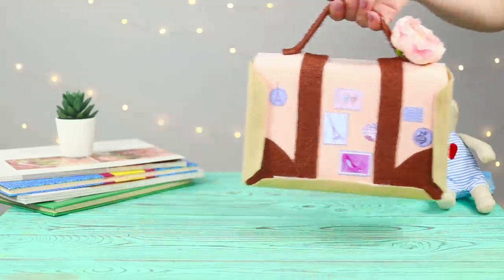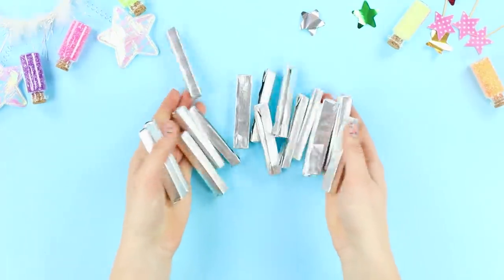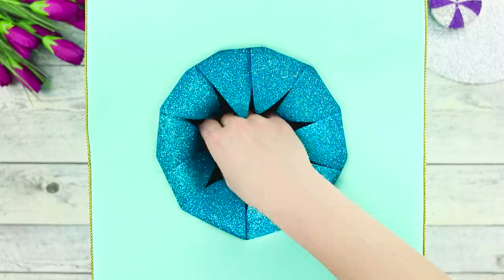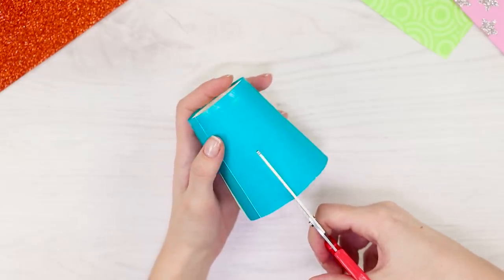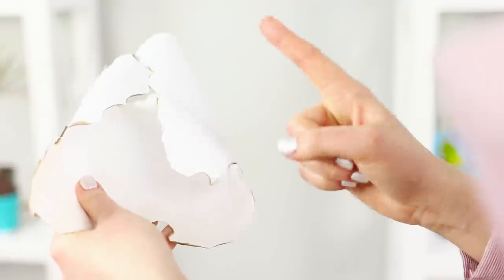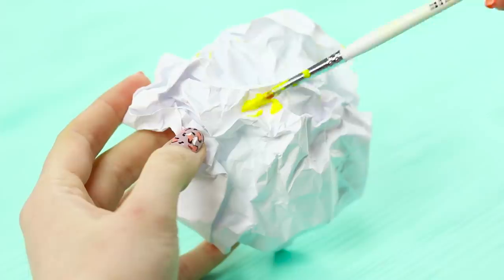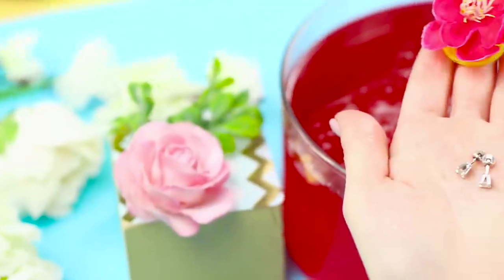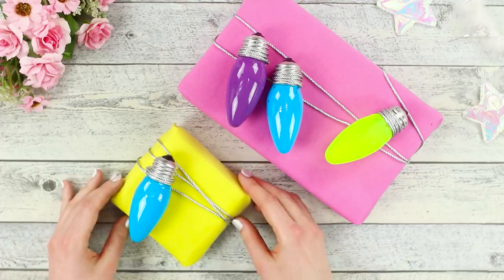12 Gift Hacks And Ideas / Bright And Surprising DIY Gifts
Gifts are always a nice thing! But the gift itself is only half the battle. We suppose that the method of presenting a gift is no less important, because even a small present can be given so cool that it will be remembered forever!

Supplies:
• Hot gun
• Foamiran
• Colored paper
• Scissors
• Felt
• Marshmallow
• Skewers
• Starch
• Baking soda
• Lemon acid
• Box
• Cardboard
• Powdered sugar
• Glue stick
• Paper
• Light bulbs
• Plastic container
• Baking dish
• Earrings
• Vegetable oil
• Artificial flowers
• Milk
• Butter
• Tulle
• Coffee
• Lemon
• Twine
• Wrapping paper
• Decorative cord
• Chocolates
• Chocolate coins
• Acrylic contour paint
• Glitter

16 Edible School Supplies! Prank Wars!

Question of the Day: what interesting gift ideas you’ve ever encountered?